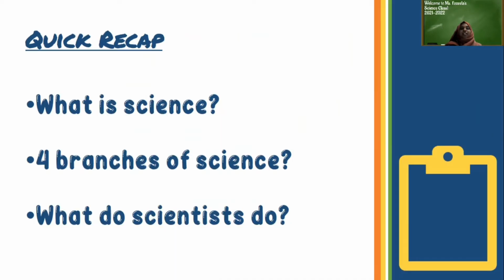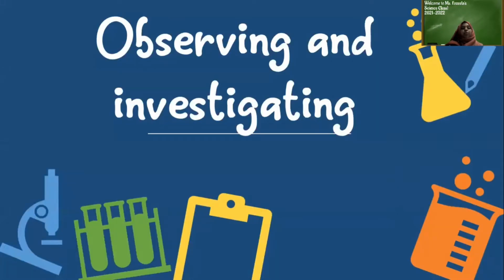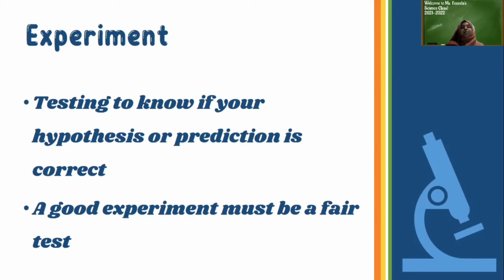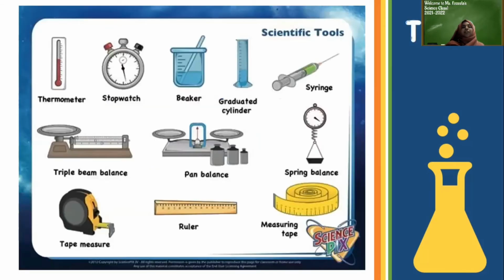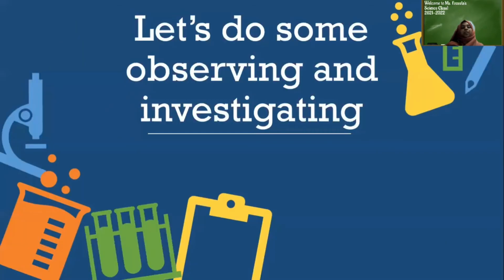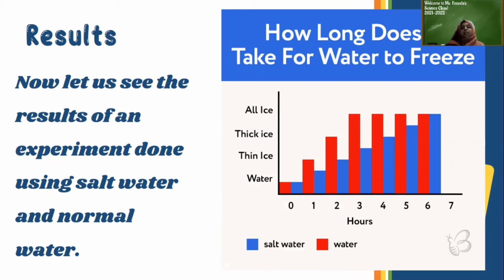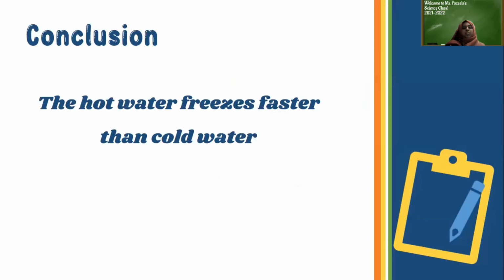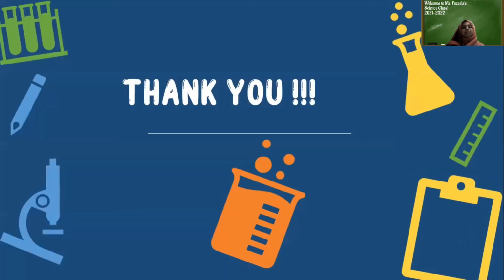Observing and Investigating